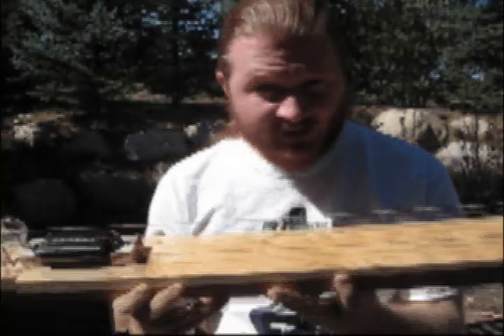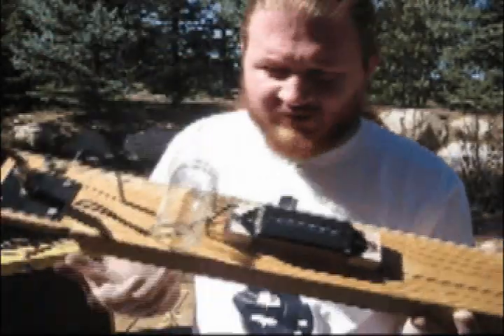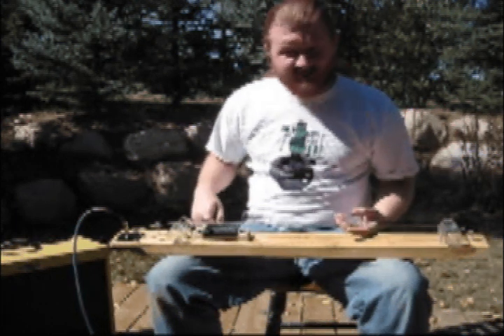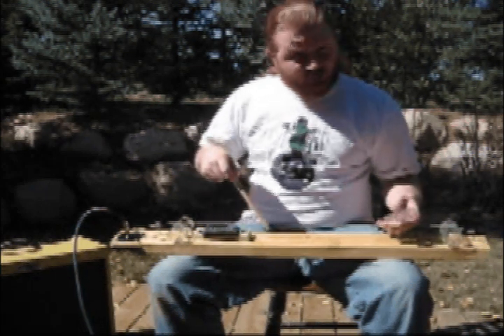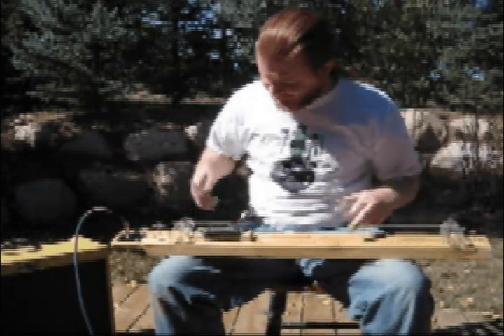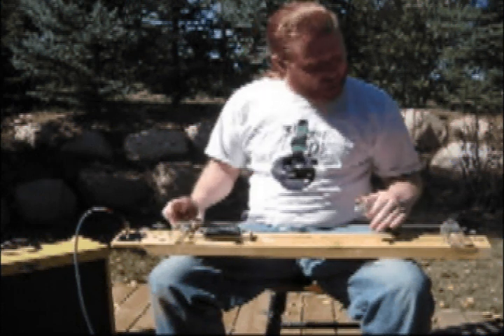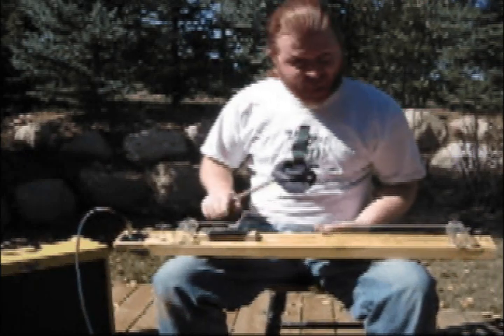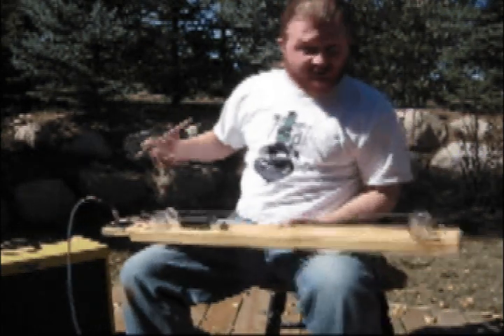Electrified Diddley Bow Demonstration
Just showing what can be done with only one string.  The previous "tests" of this d-bow were done through a 100W tube Marshall half stack, and it was loud and glorious.  This test was done through a 40W tube Fender Blues Deluxe, which wasn't turned up very loud at all.  However, it was loud enough to shake the camera!  Cool!